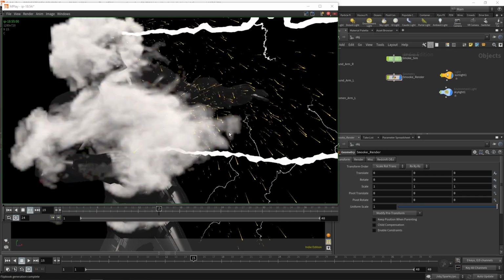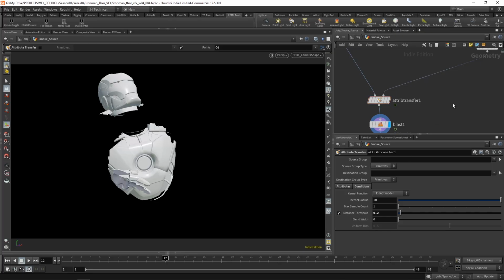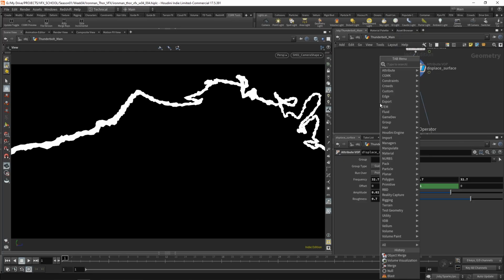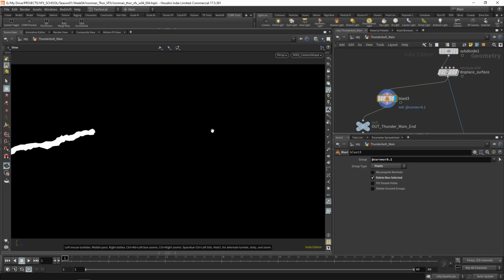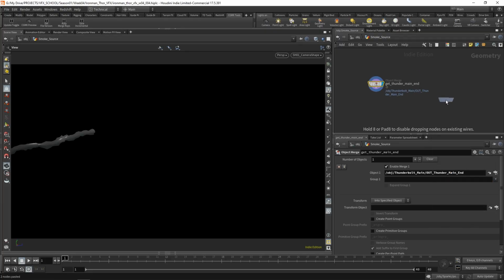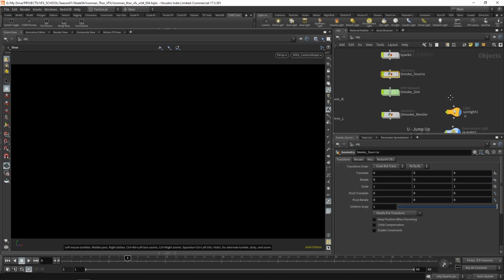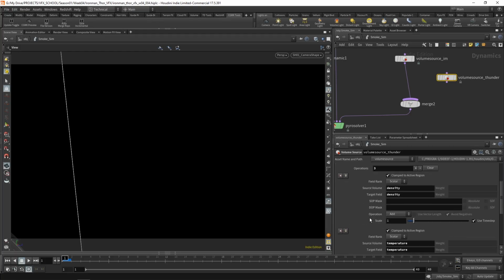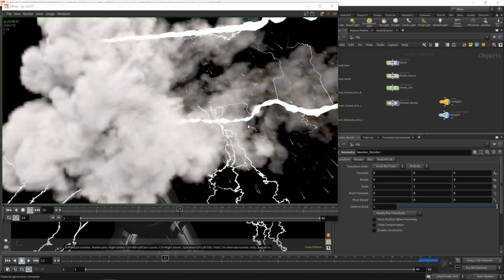83 final touches and wrapping up v1 1080p